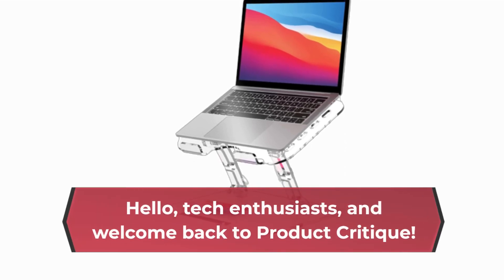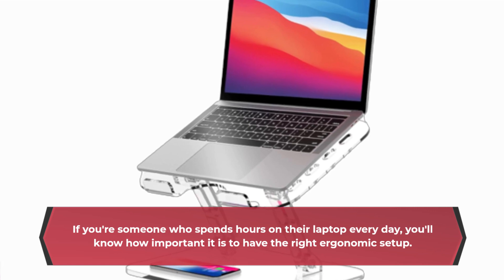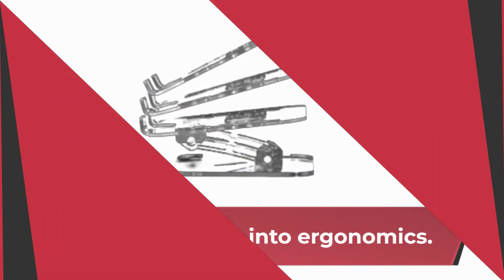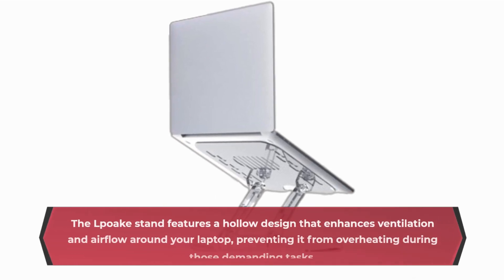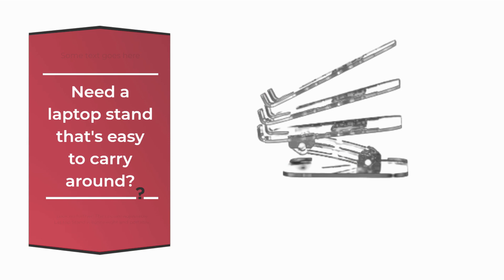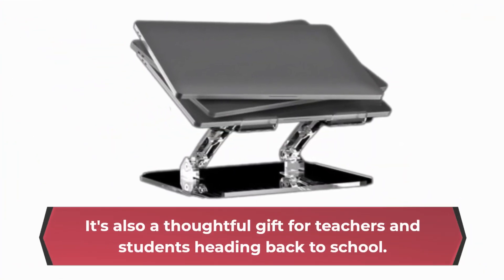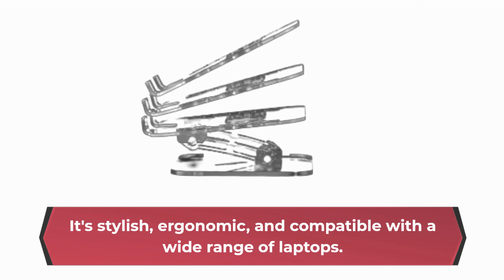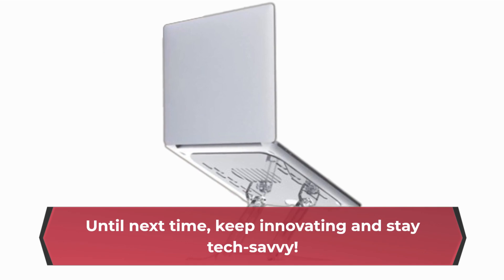Lpoake Adjustable Laptop Stand: Ergonomic Comfort for Your Workstation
Amazon Product Name : Lpoake Adjustable Laptop Stand

Welcome to our review of the Lpoake Adjustable Laptop Stand! In this video, we'll be showcasing this portable and ergonomic computer stand designed to elevate your laptop experience. Discover how this stand enhances comfort, posture, and productivity while working or studying. Whether you're a student, professional, or remote worker, this review will provide insights into how this accessory can improve your daily routine.